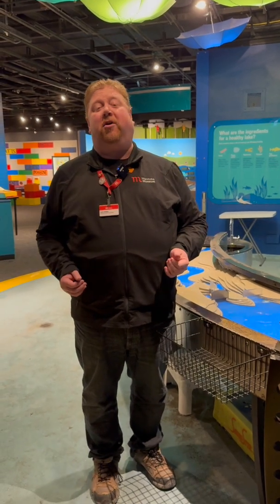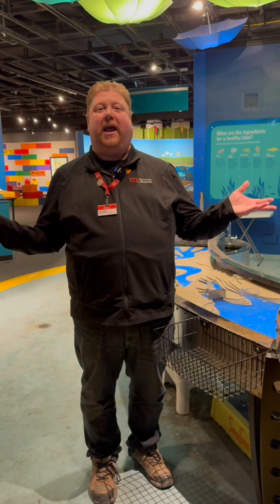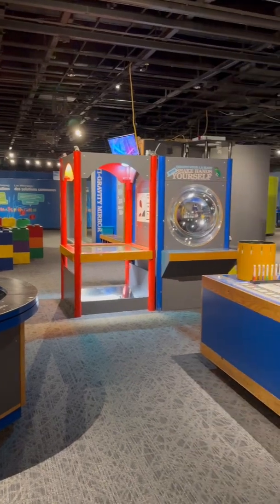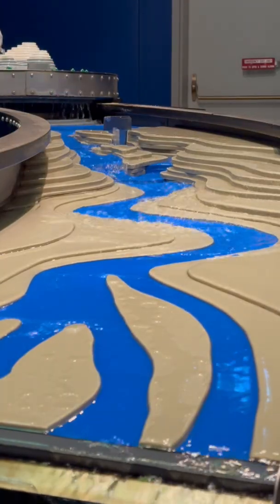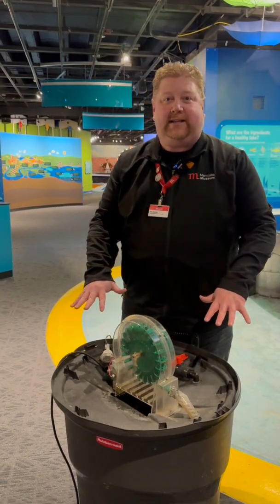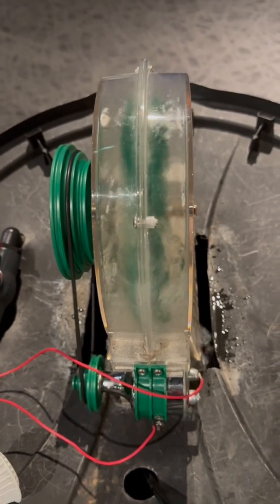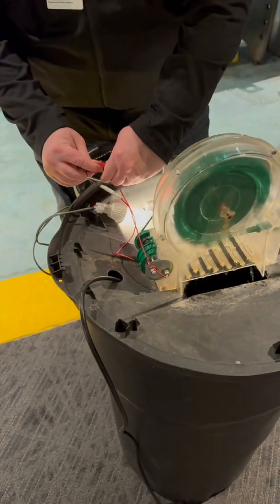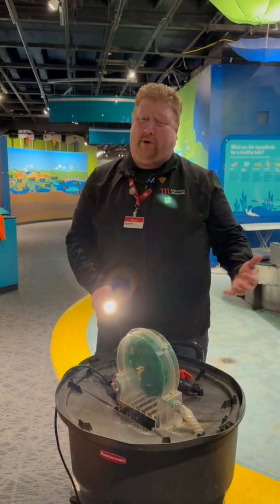How Does Hydroelectricity Work? Earth Day 2025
Happy Earth Day! Renewable energy is critical to having a healthy planet. Here in Manitoba we have a lot of rivers and stream, which we harness to create hydroelectricity! But how does it work?

Join Mike in the Science Gallery to watch a demo with our hydroelectric generator.